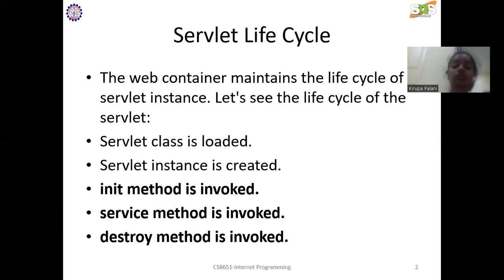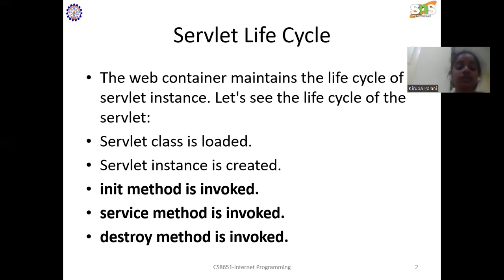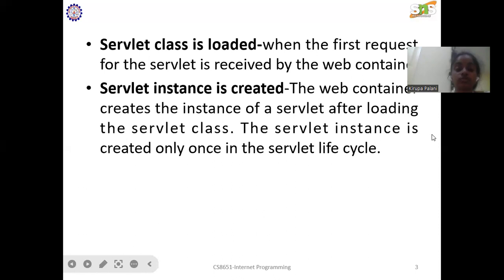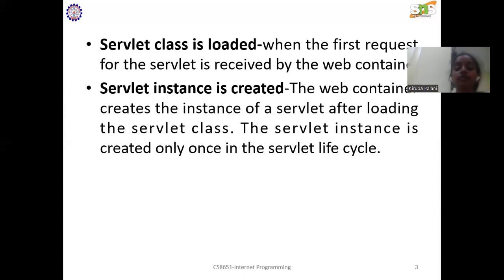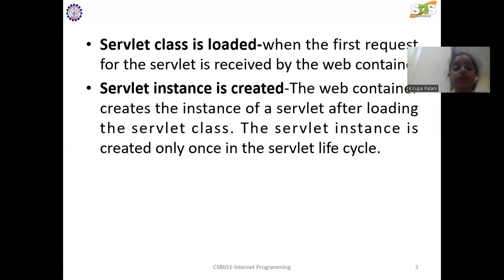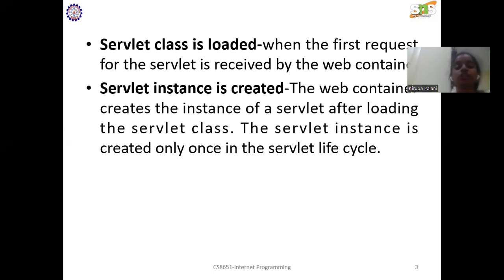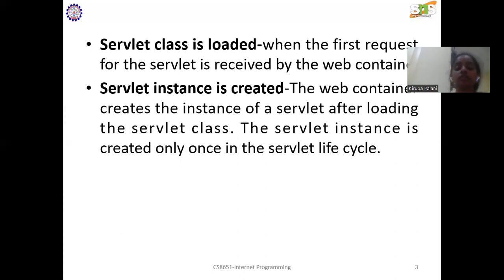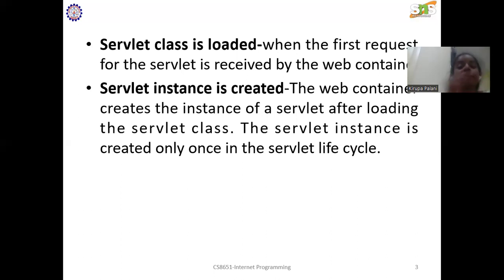KIRUPA | SERVLET BASICS |SNS INSTITUTIONS